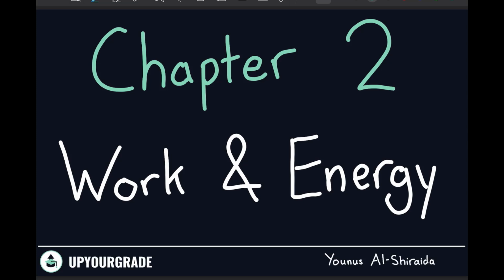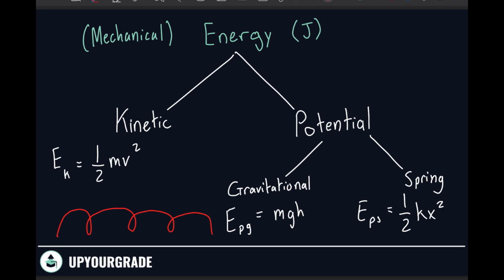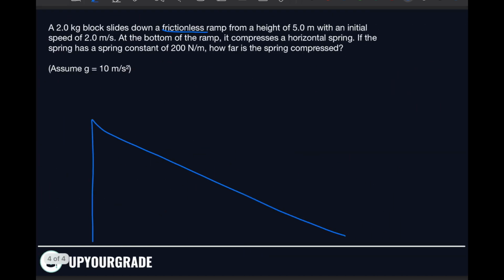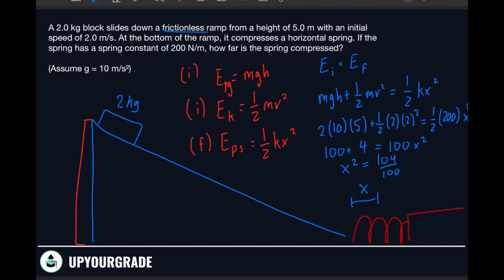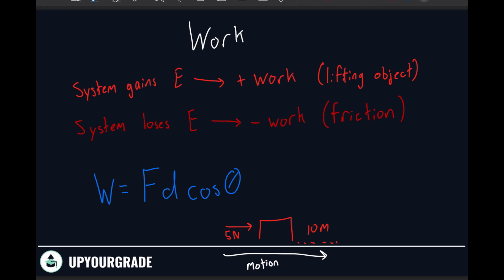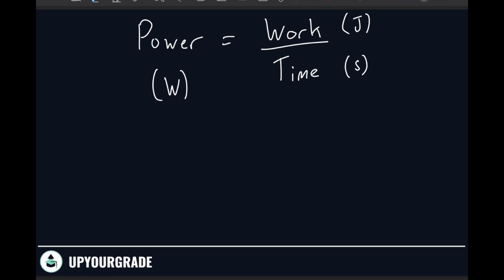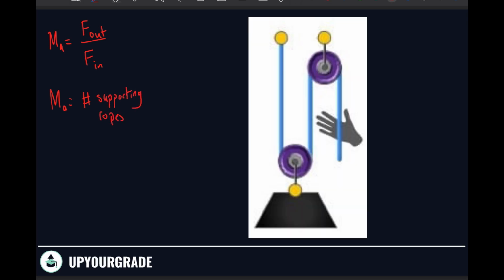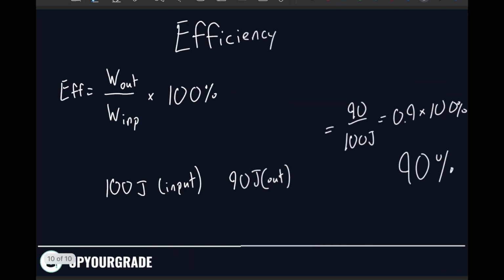MCAT Physics Ch 2: Work and Energy